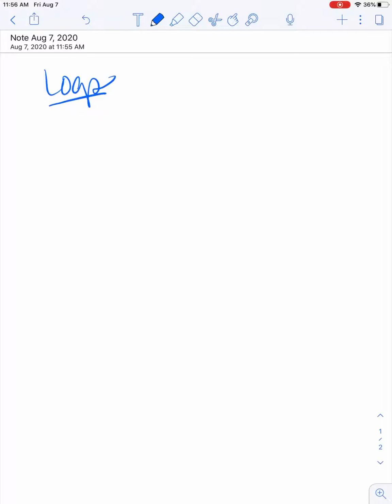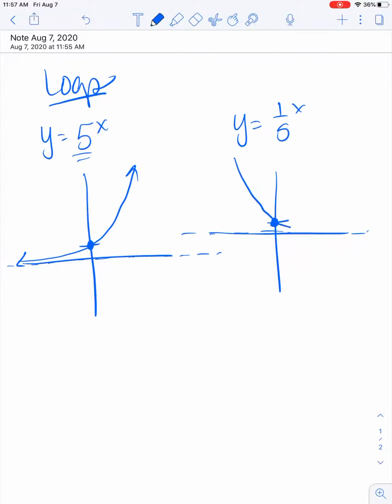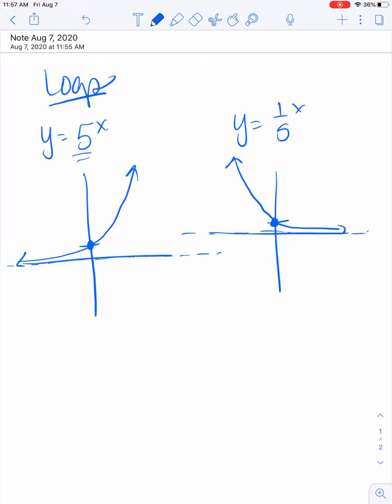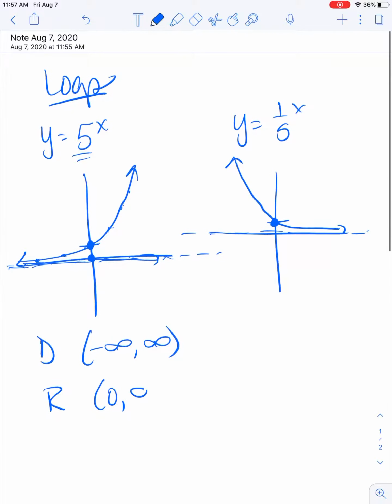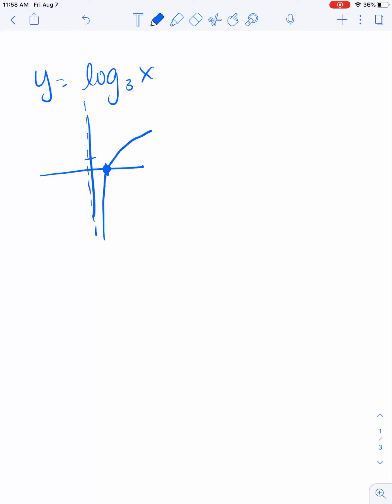Logs and Exp Graphs Basics